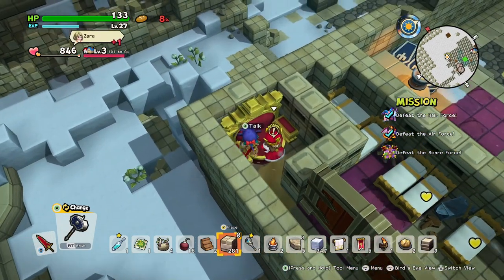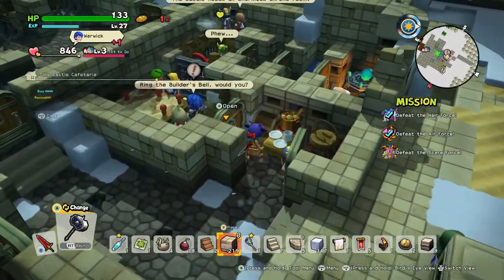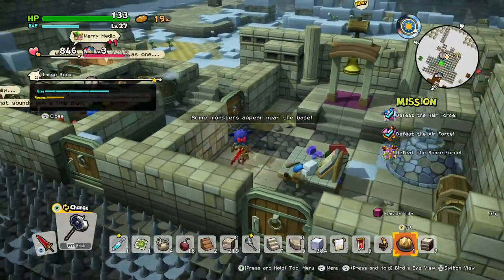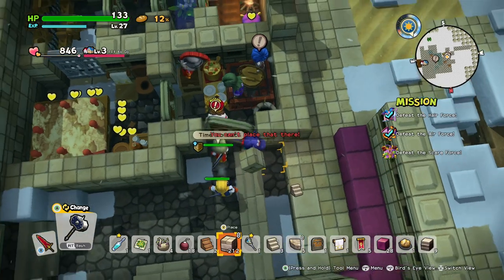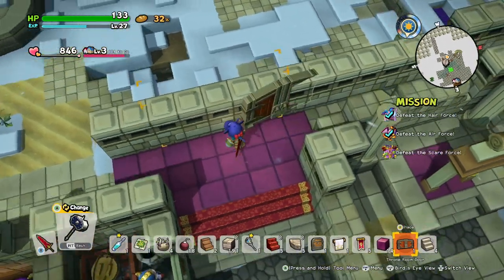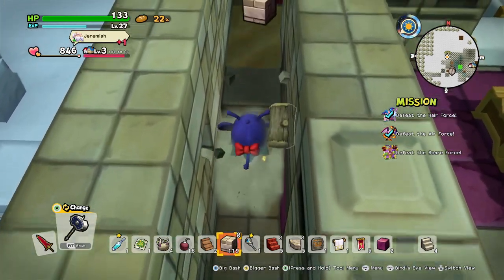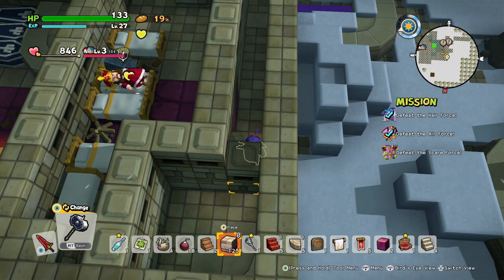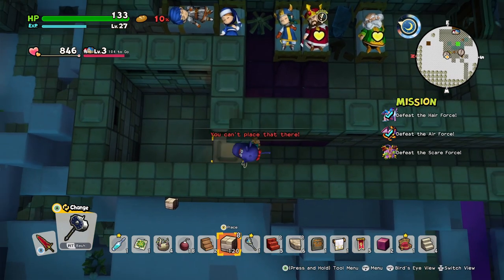Let's Play Dragon Quest Builders 2 #85: The Throne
In this episode, we finish the new throne room.